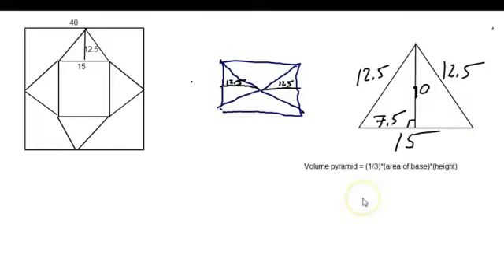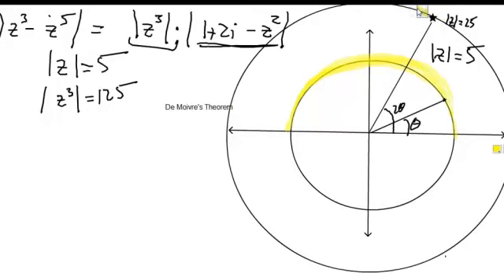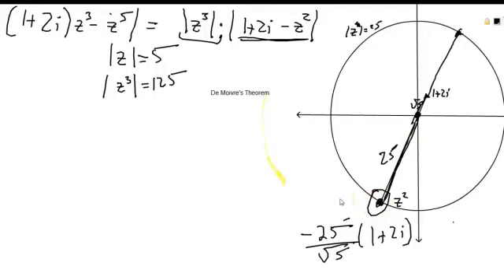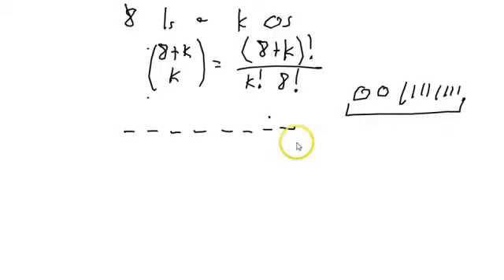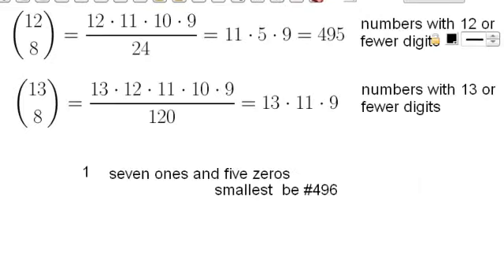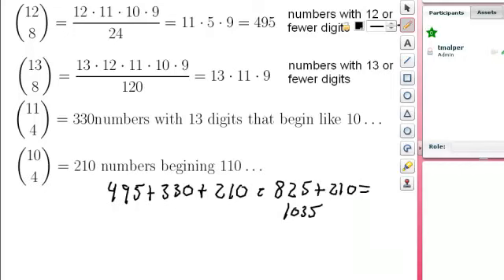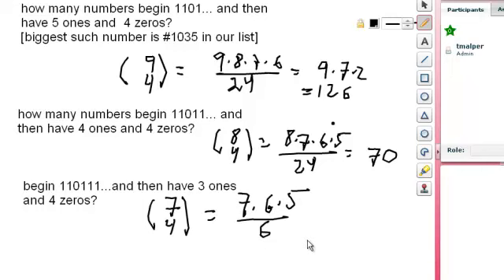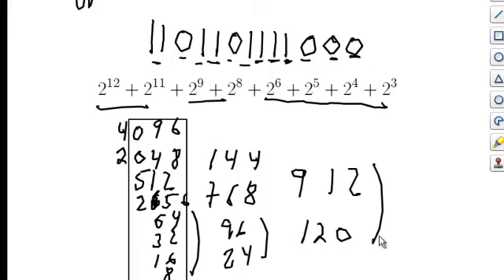AIME II 2012 questions 5,6, and 7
My solutions to questions 5,6, and 7 on the AIME II for 2012. I don't guarantee these are the "best" solutions. Also, they take longer to EXPLAIN than they do to DO!